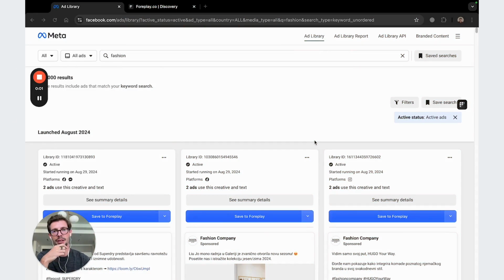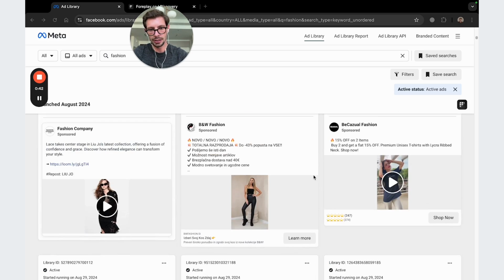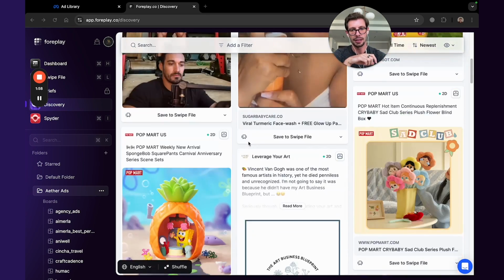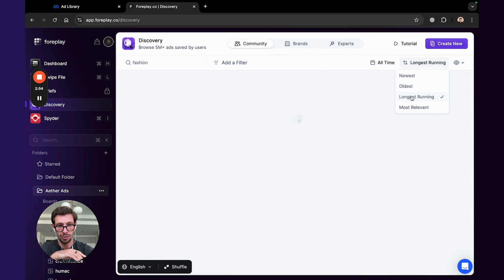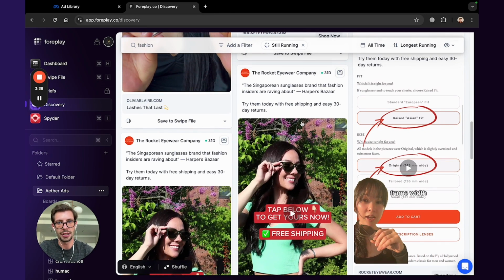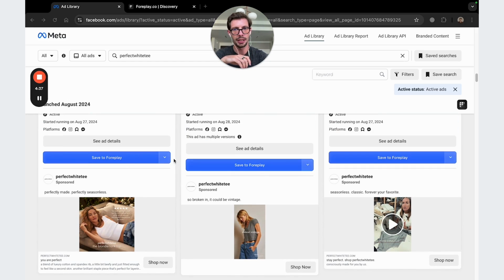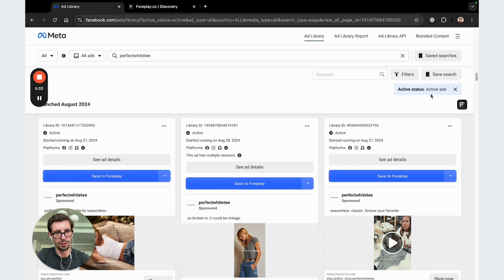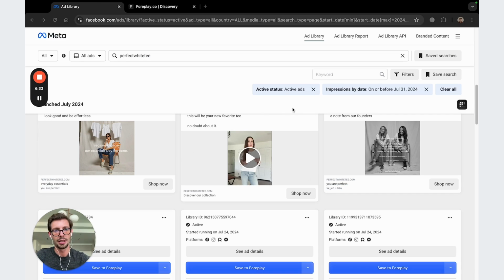How To Steal Your Competitors's Best Facebook Ads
In this video I reveal how to steal your competitors' best Facebook ads and leverage their success for your own campaigns.

I show you the tools and techniques to analyze and replicate high-performing ads from your competition.

Learn how to reverse-engineer your competitors' Facebook ad strategies to boost your own ad performance.

If you want to get ahead in Facebook advertising by using insights from top-performing ads, this video provides all the strategies you need.